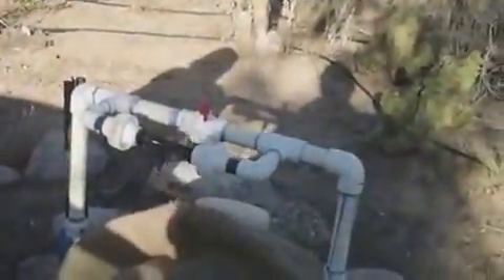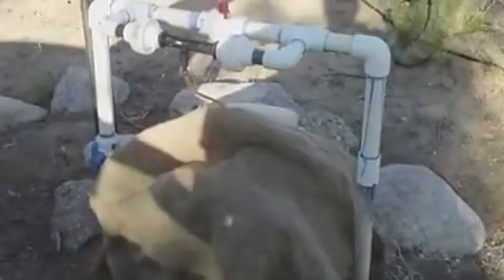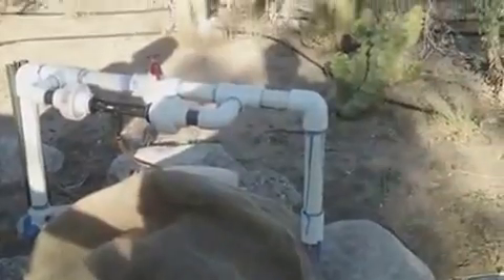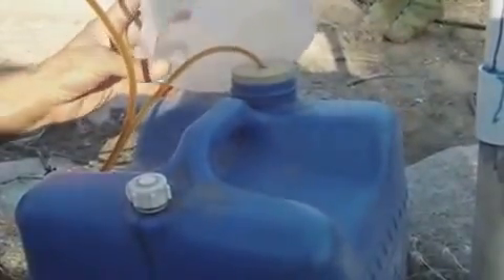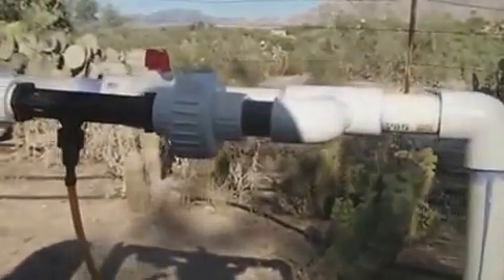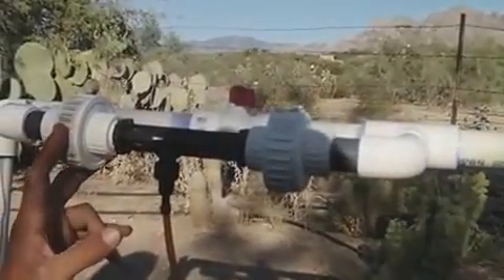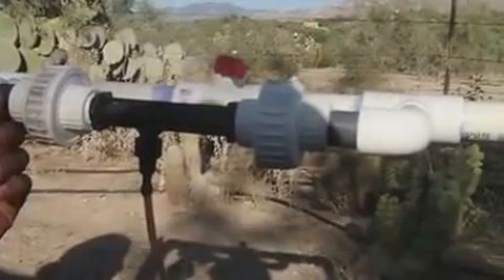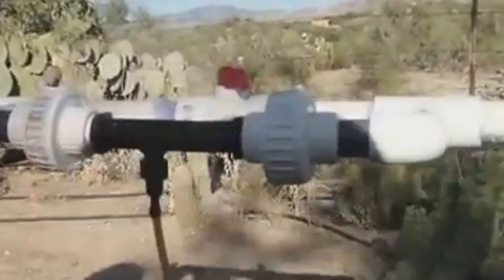Инжектор Вентури для внесения удобрений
Инжекторные дозаторы удобрений характеризуются простым устройством и беспроблемной эксплуатацией:

- отсутствие подвижных частей относит их к безаварийным насосам;
- соответствующее засасывание удобрения позволяет орошать большие участки;
- простые в монтаже, они легко позволяют приспосабливаться к любой системе орошения;
- производятся из материалов, устойчивых к воздействию удобрений и кислот.

Стандартно инжектор вентури имее наружную резьбу размерами: 3/4", 1",

Предлагаемые нами инжекторы в наличии также в дозирующих комплектах вместе с трубкой, оснащенной всасывающей сеткой и возвратным клапаном, предупреждающий нежелательное попадание воды в емкость с дозируемым веществом

00:06 - общий вид инжектора  Вентури
00:18 - внесение удобрений с помощью инжектора